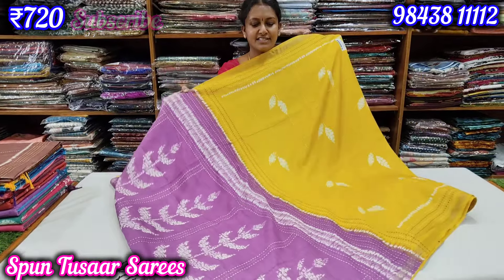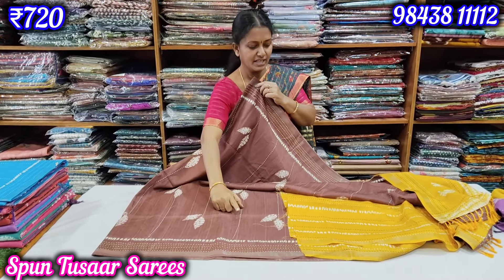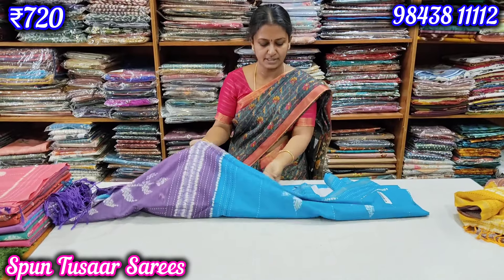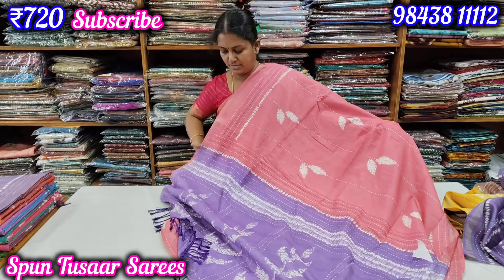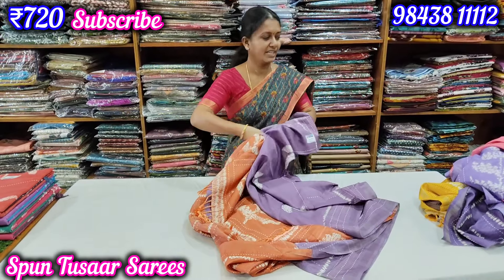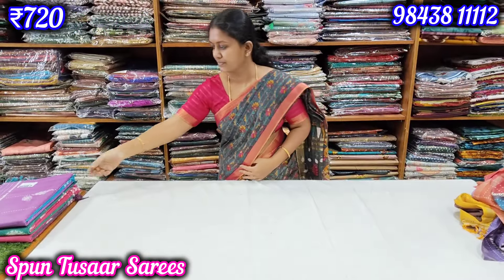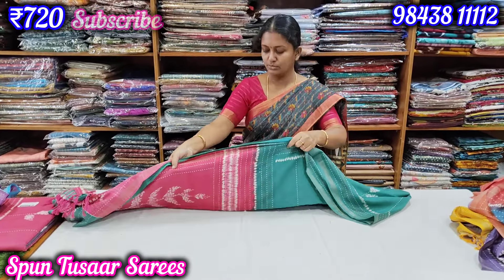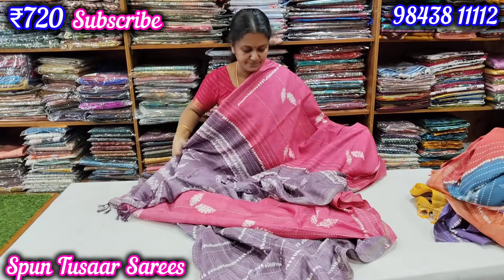ஸ்பன் டசர் சாரீஸ் || SAMKALIN Spun Tussar Sarees || Soft || நார்மல் வாஷ்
வெள்ளகோவில்
KOVAI SAREES
653-i, TRG Trade Centre,

ஒட்டன்சத்திரம்
KOVAI SAREES
23, Sri Veera's Emporium,
Dharapuram Main Road,
ODDANCHATHRAM